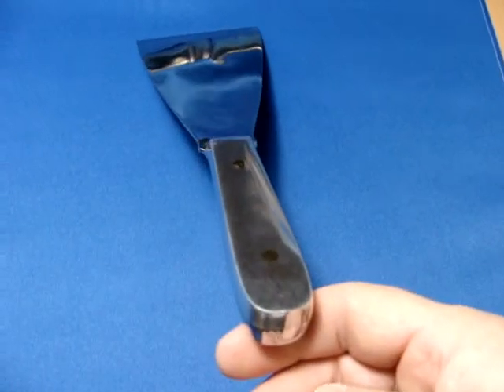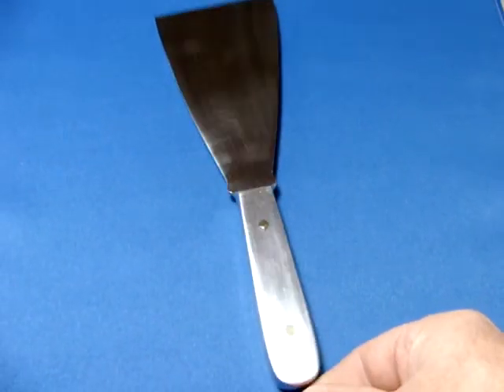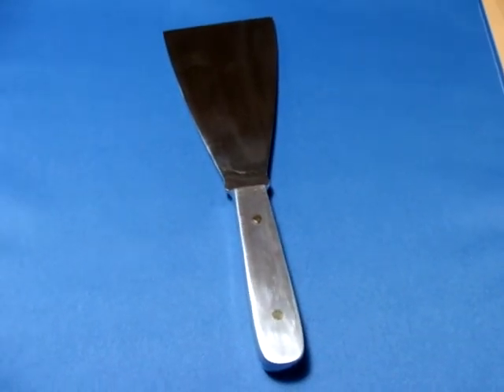**New** Stainless Steel Scrapers for Food Applications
**New** Stainless Steel Scrapers for Food Applications several sizes available with either stainless or aluminium handles